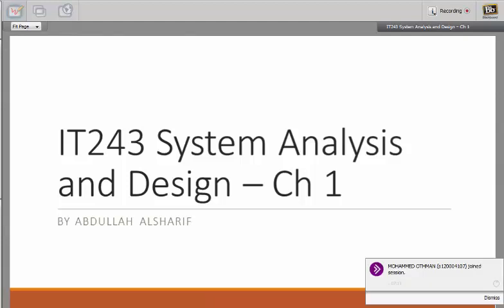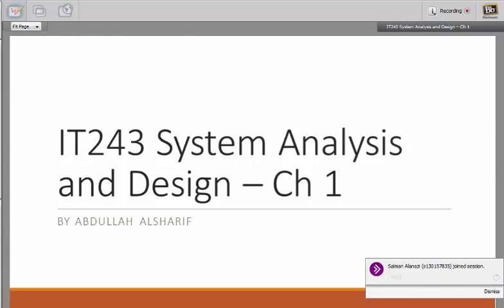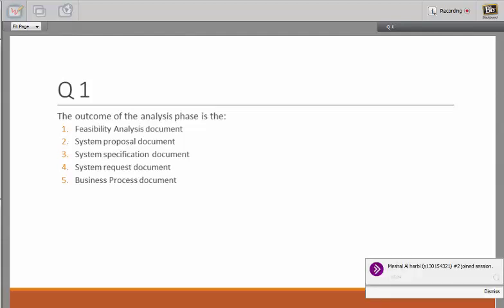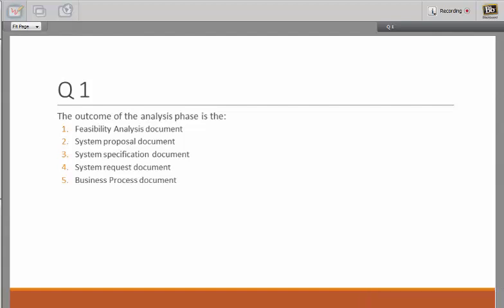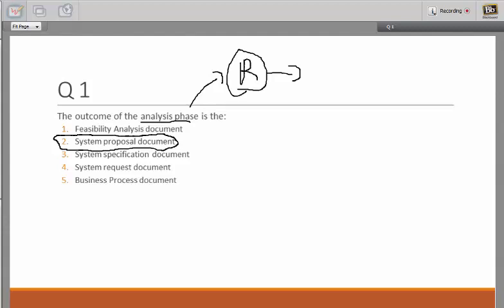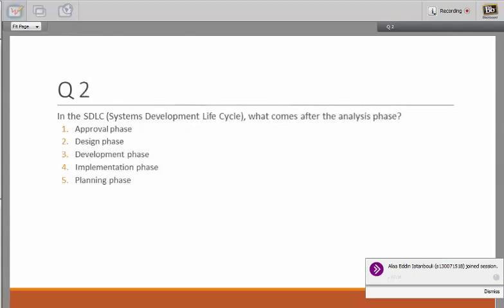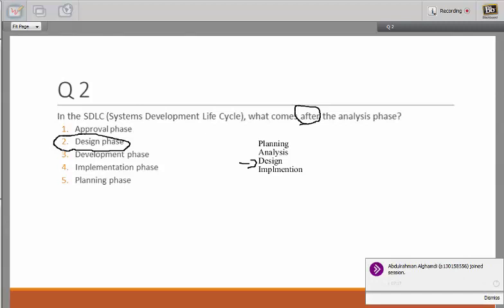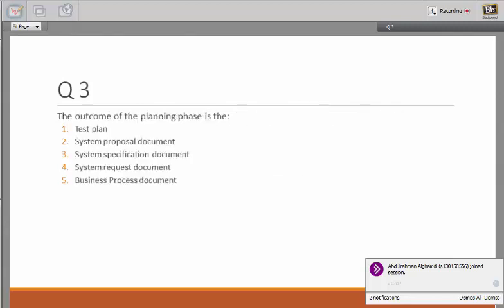IT-243 Riyadh male virtual meeting 2 CH1